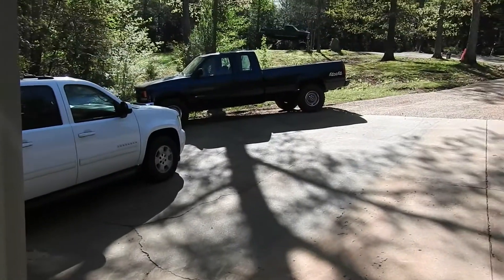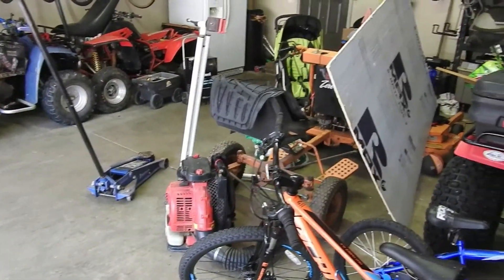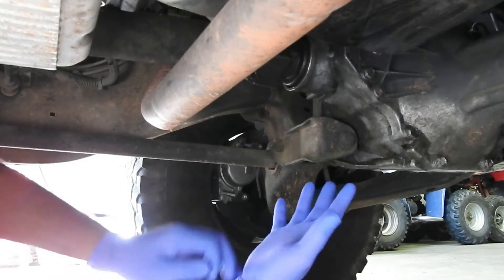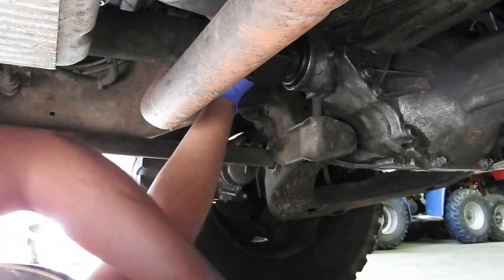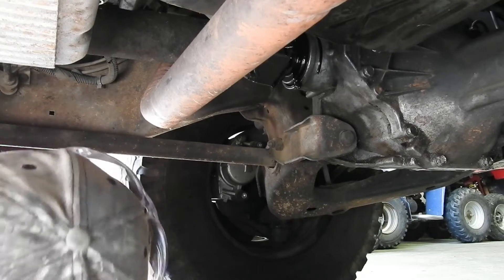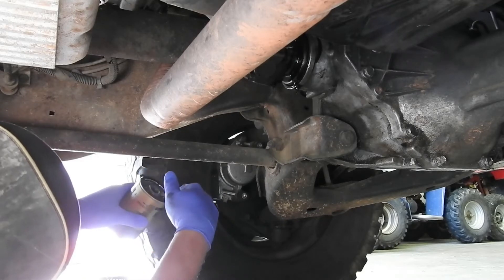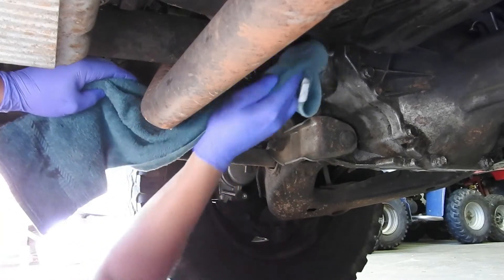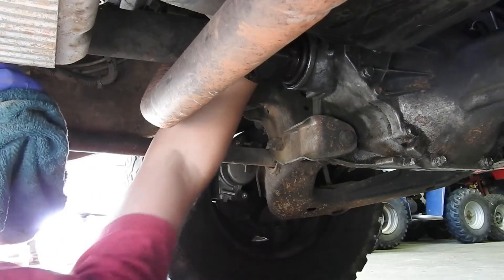94 Chevy Truck K2500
It was time for an oil change on old blue